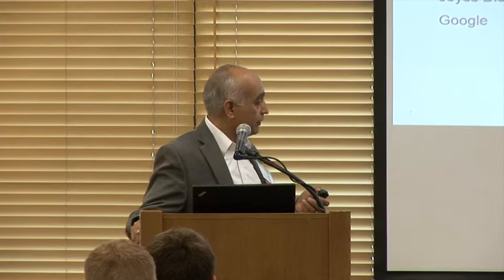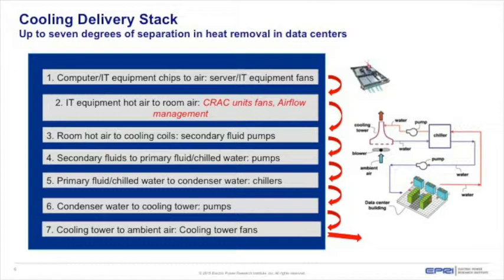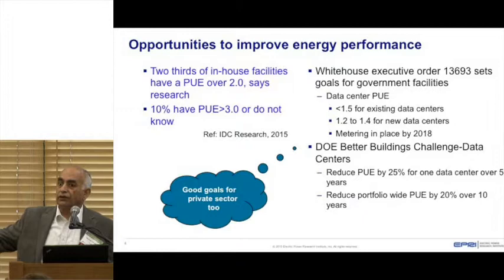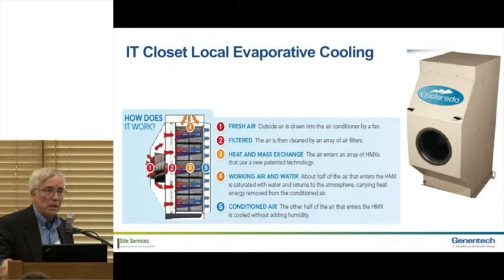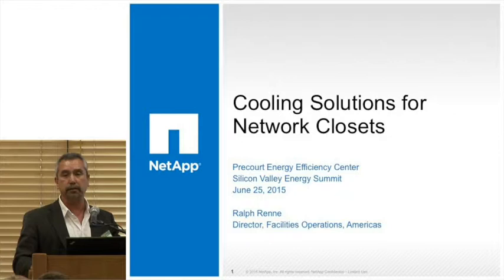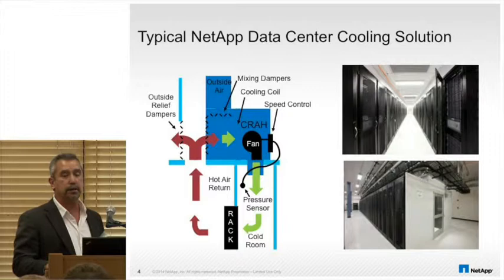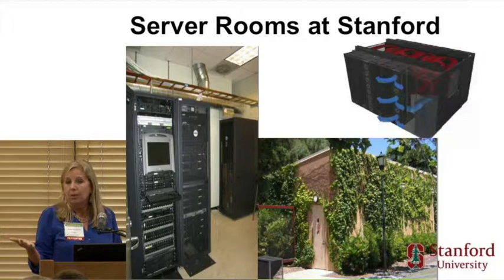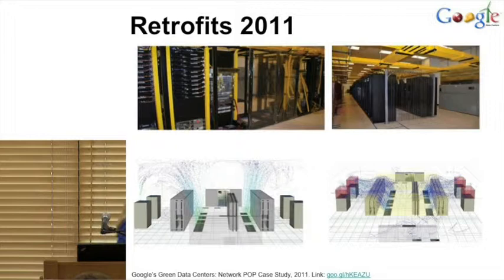Out of the closets: Optimizing network closets and small data rooms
Joyce Dickerson, Jerry Meek, Ralph Renne, Mukesh Khattar
SVES 2015 - June 25, 2015